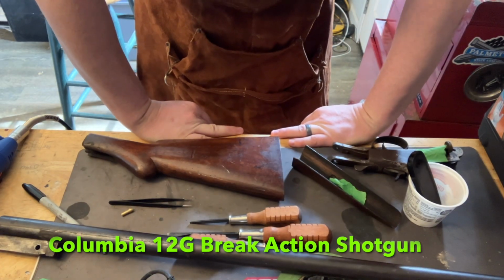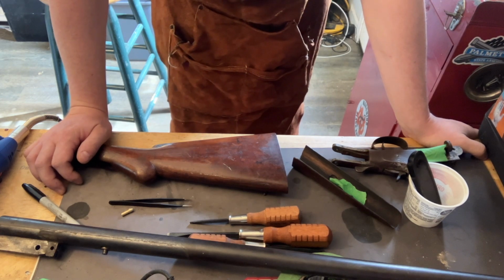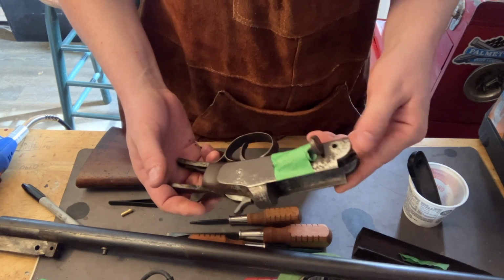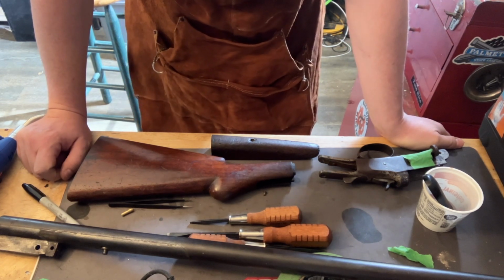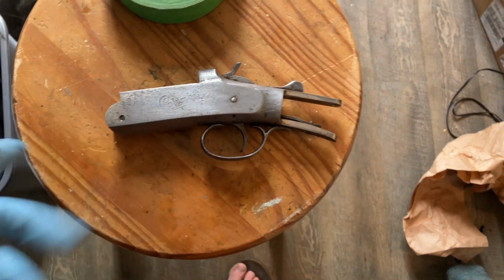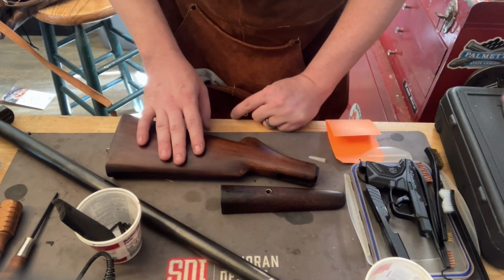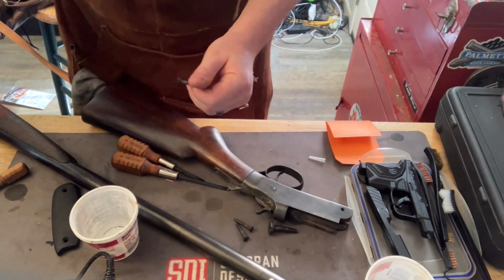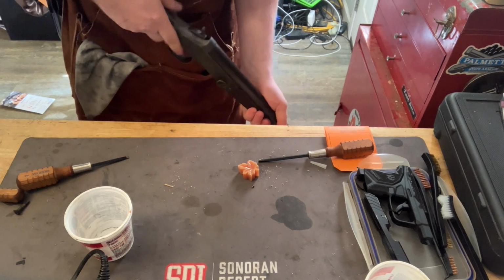On the Bench - Columbia 12 Gauge Break Action Shotgun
OTB today is the Columbia 12 Gauge Break Action Shotgun
This is the family 12 Gauge shotgun that has been passed through my family for at least 120 years. I am cleaning, staining, and re-bluing. My dad gave me feedback and said "Looks Good"